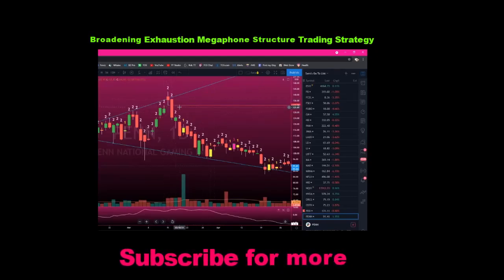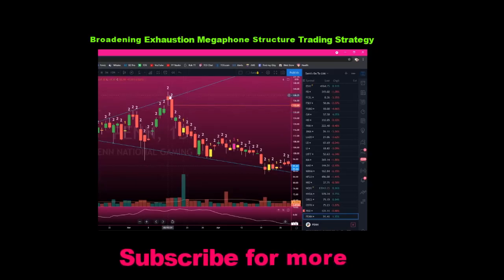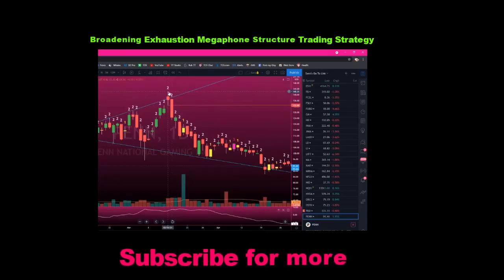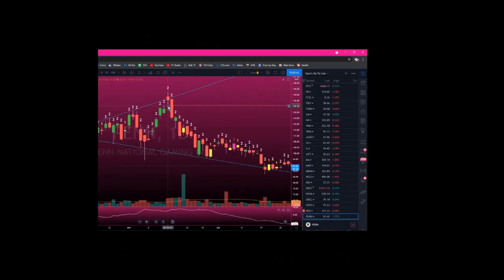📣 Broadening Exhaustion Megaphone Strat reversal Structure Trading Strategy